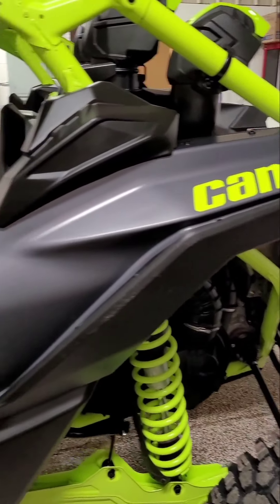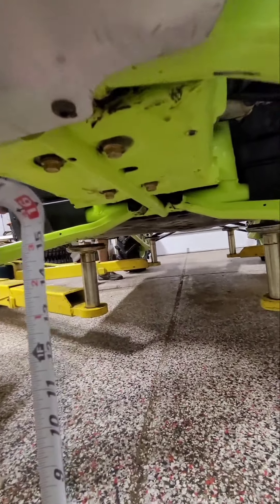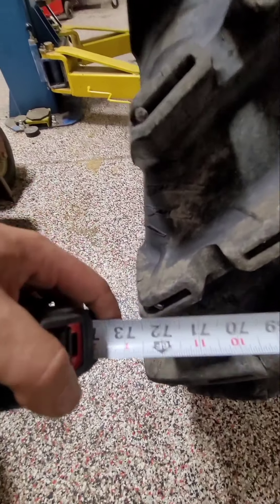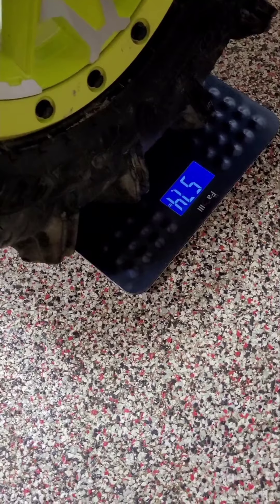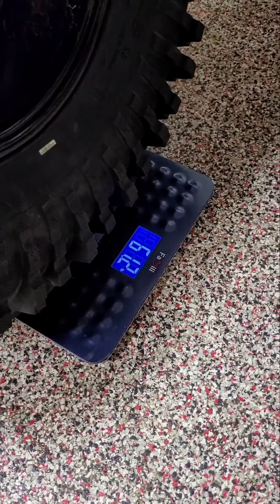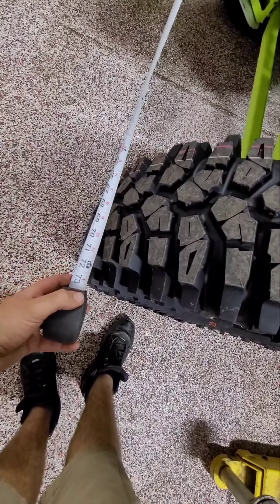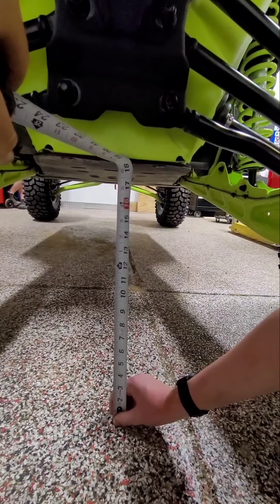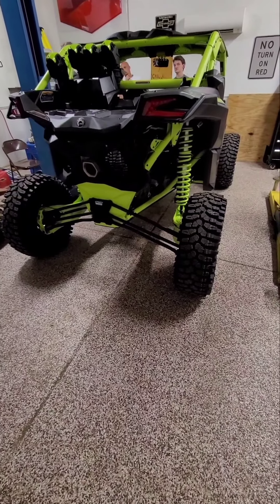2021 X3 TURBO RR before and after Maxxis Roxxzillas and Alba Racing beadlocks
OEM ITP Criptid weight and OEM Can Am Wheel: FRONT: 30x9x14=57.2LBS and measure 28in. REAR: 30x11x14=59LBS and measure 28in.
Alba Rock-crusher beadlock 14x7=15.2LBS
MAXXIS ROXXZILLAS Sticky compound: 32x10x14=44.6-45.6LBS qnd measure 31.5in.